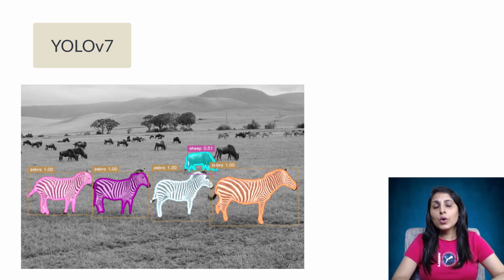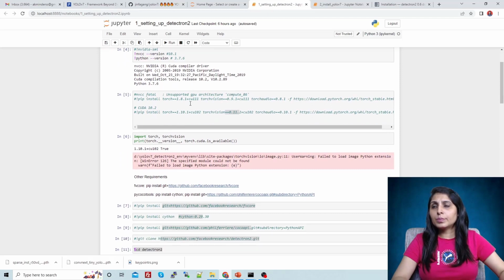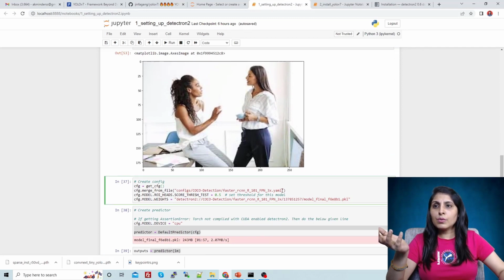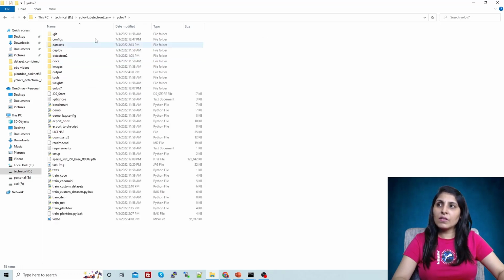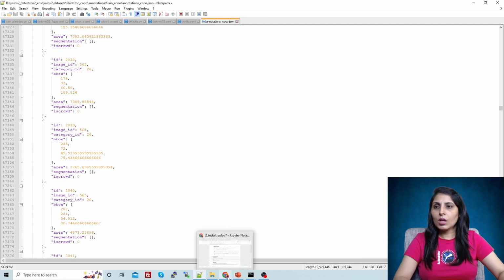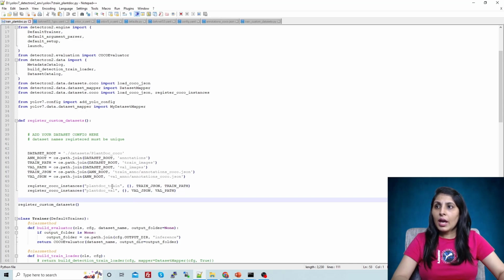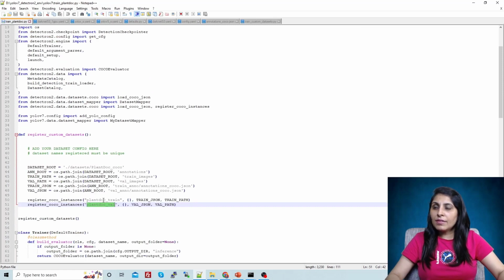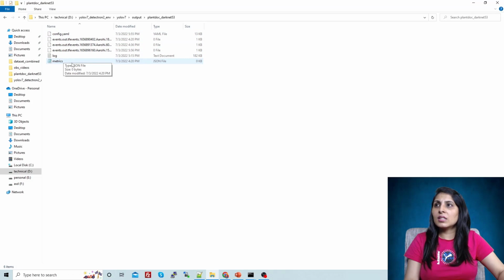YOLOv7 | Object Detection | instance segmentation | keypoints detection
YoloV7  is new framework which can perform various computer vision tasks like Object Detection, instance segmentation, keypoints detection .

This is the only framework support YOLOv4 + Instance Segmentation in single stage style.

It is based on detectron2. Detectron2 is  A PyTorch-based modular object detection library by Facebook.
Yolov7 supports the training of yolov6.